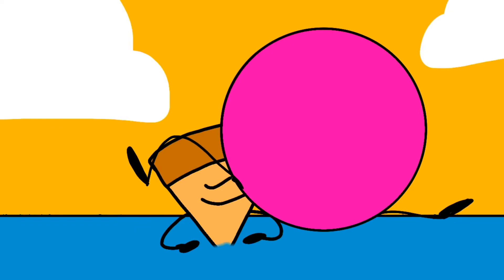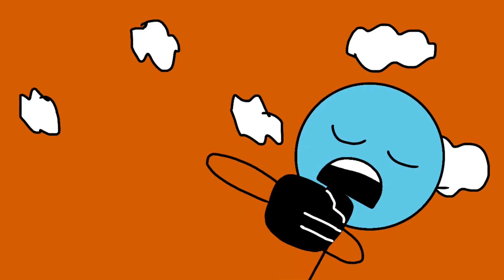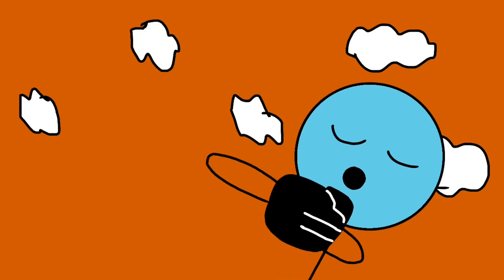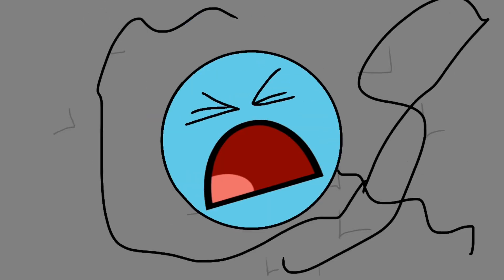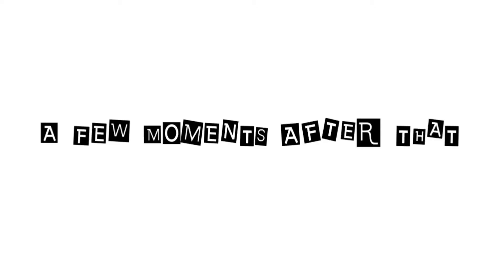BFLP 1: plummet’s peak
Credit: inspired by elimination tower, BFDI, Inanimate Insanity, and South Park.